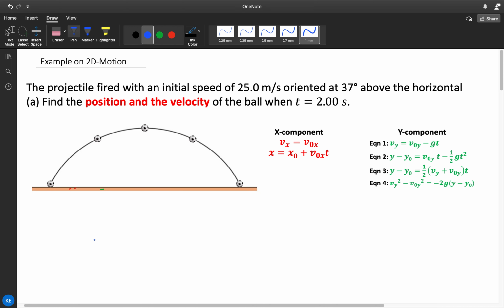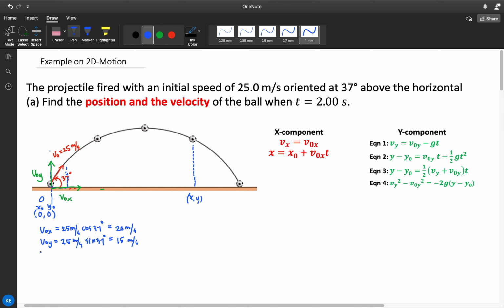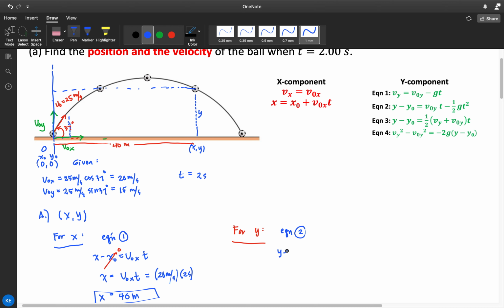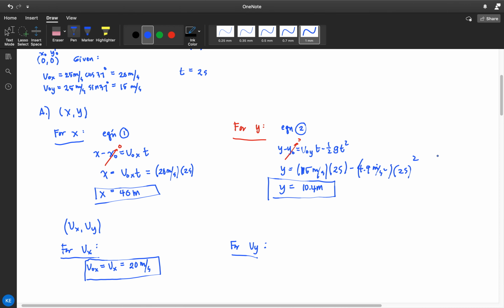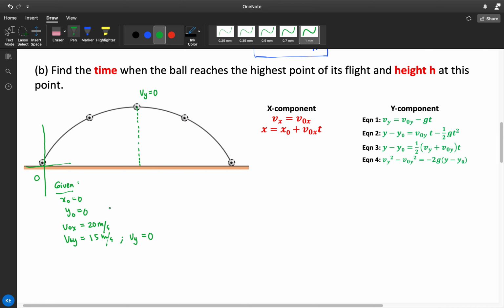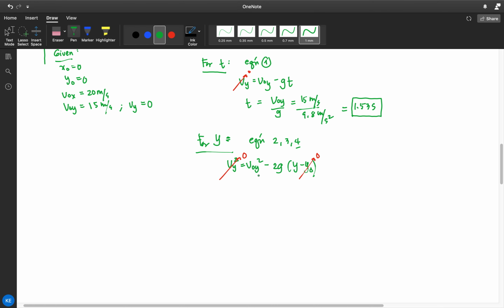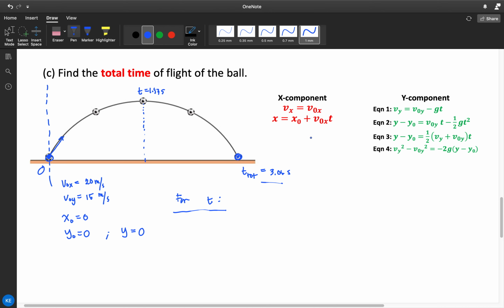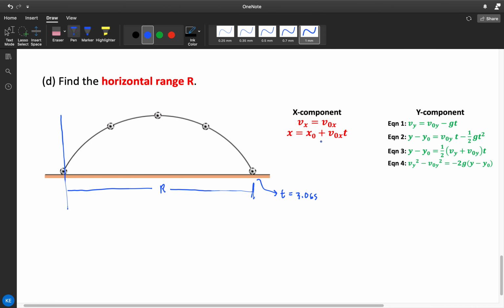Example on Projectile Motion 1